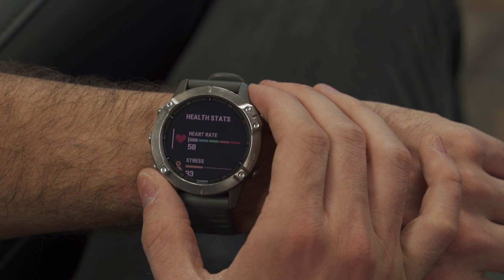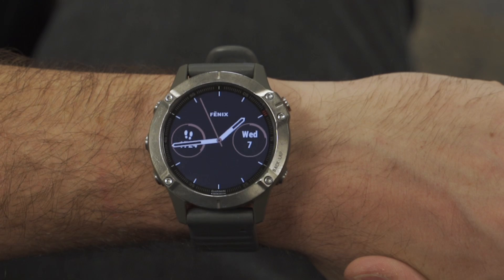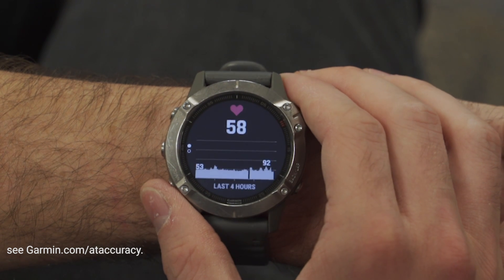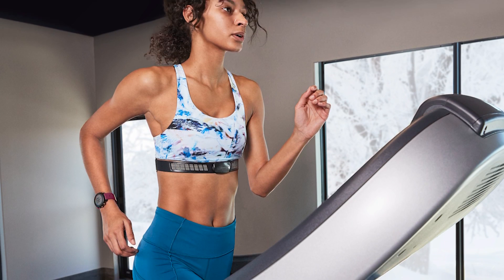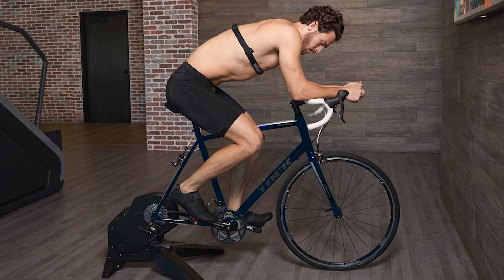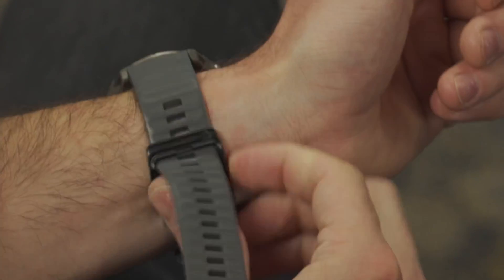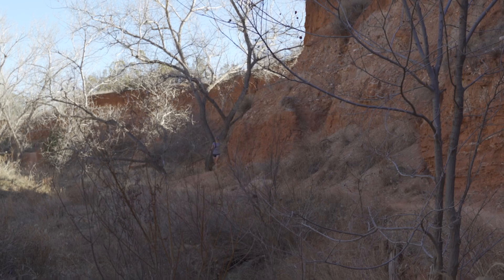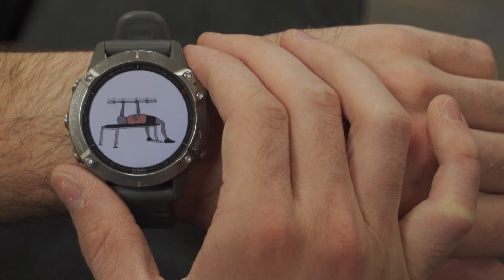Let's dive into Heart Rate basics – Garmin® Retail Training